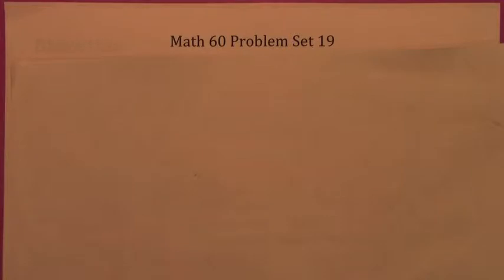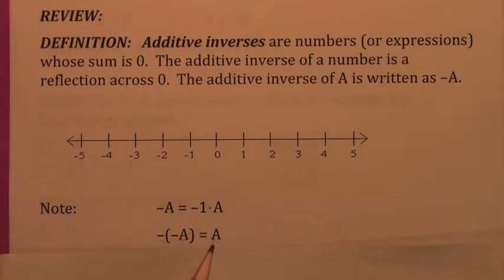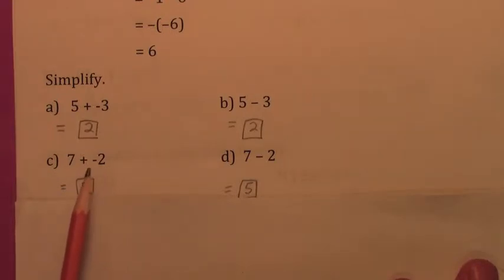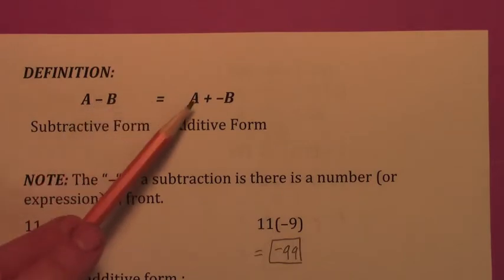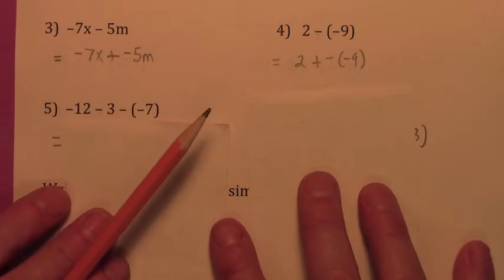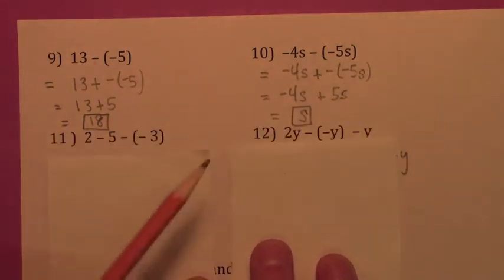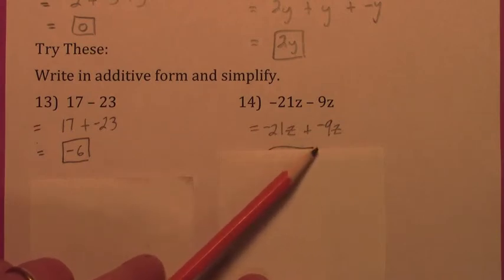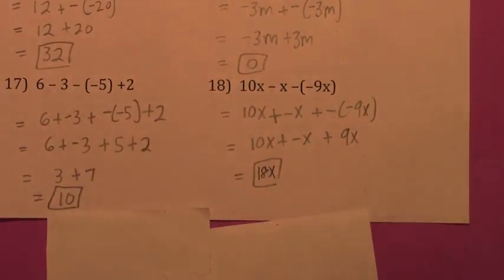60 PS 19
60 PS 19